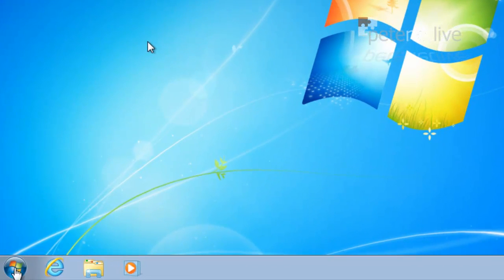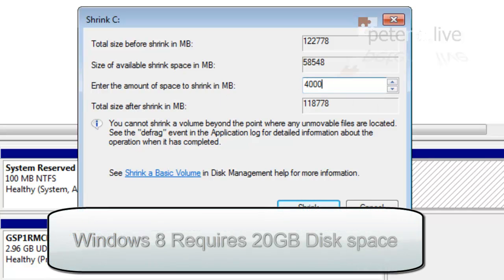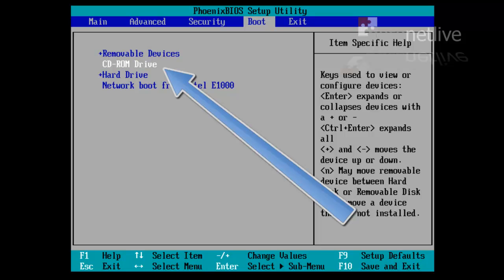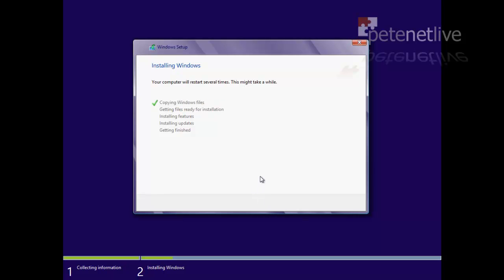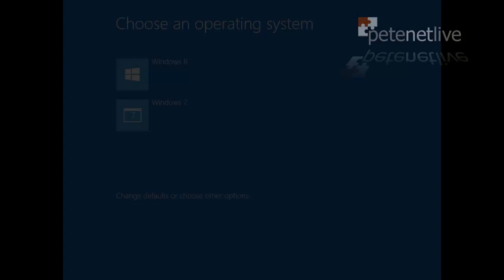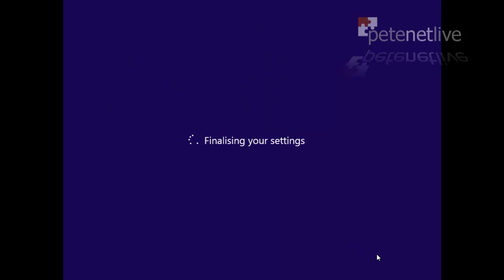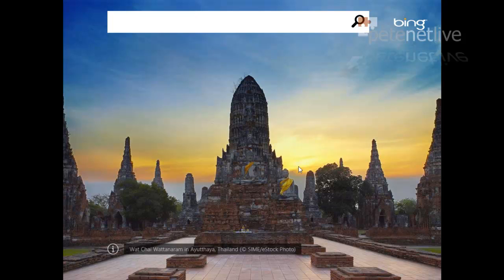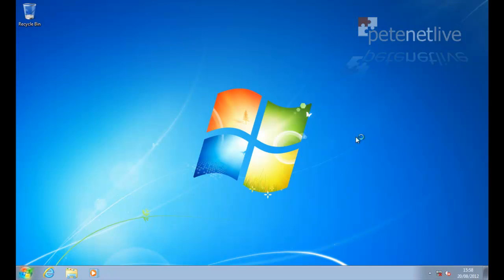Dual Booting Windows 8 with Windows 7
- Re-partitioning and Dual Booting Windows 8 with Windows 7